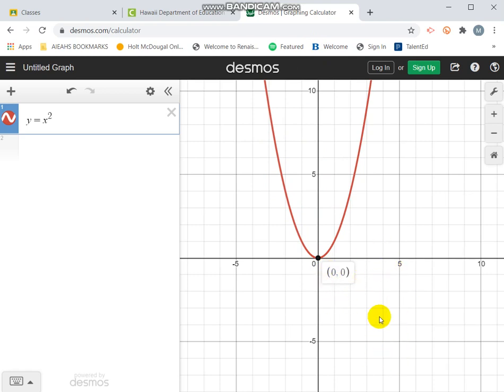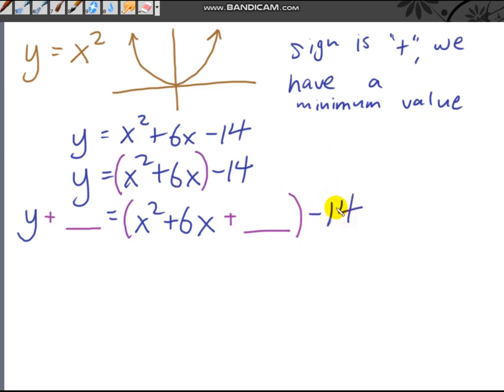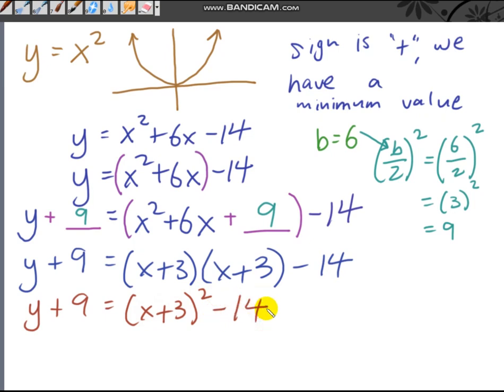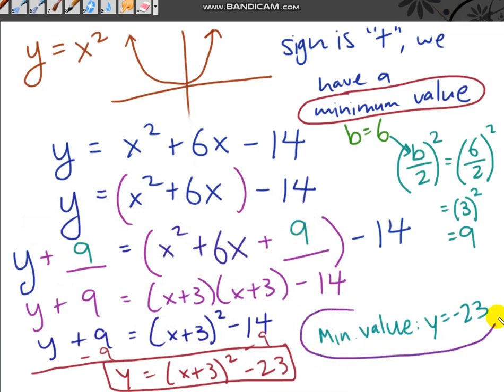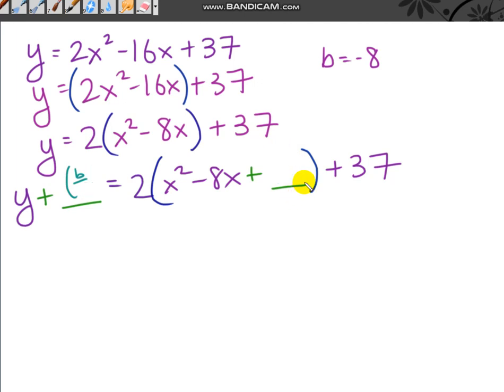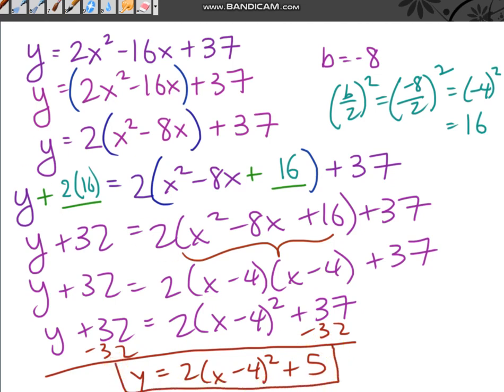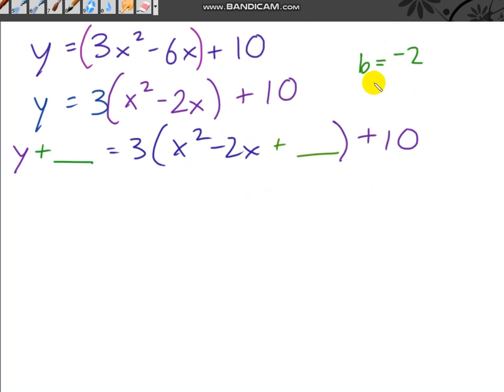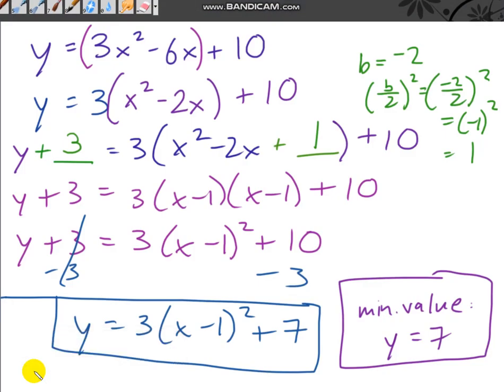Video 15 - Completing the Square and Minimum Values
This video shows how to complete the square for a parabola and transform it, so we can identify its minimum y-value.